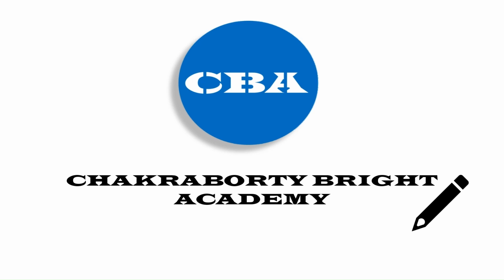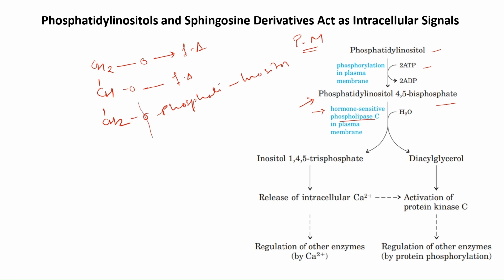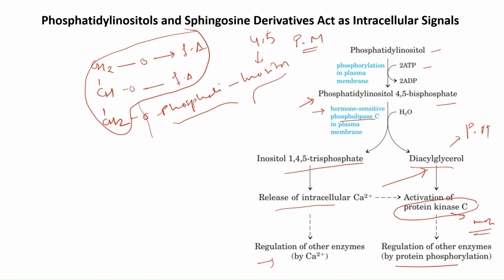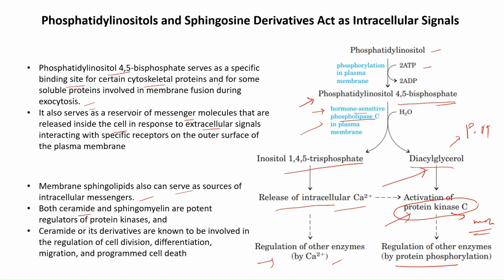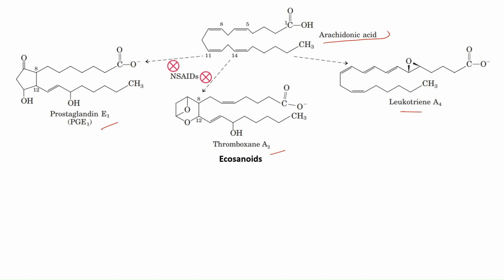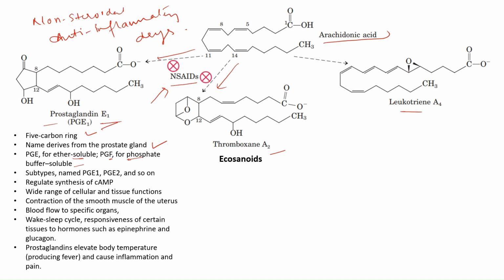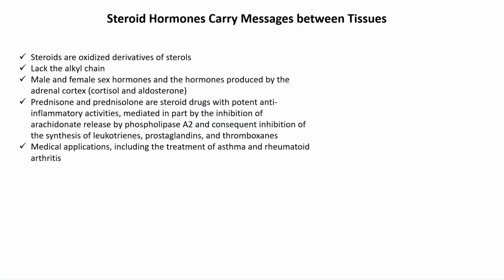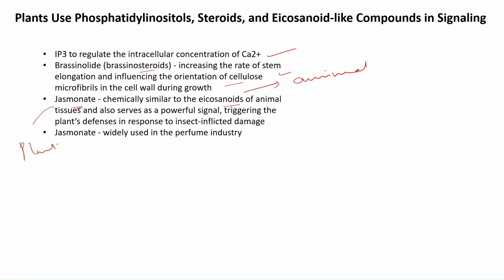Lipids II Use of Phosphatidylinositol, Sphingosine, Eicosanoids, Steroid Hormones